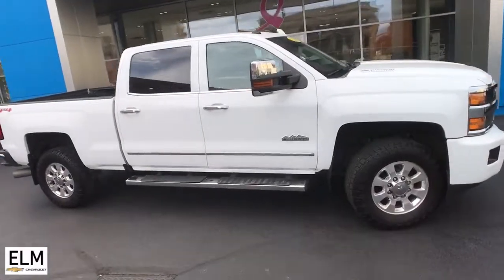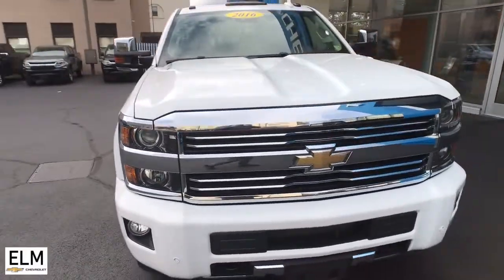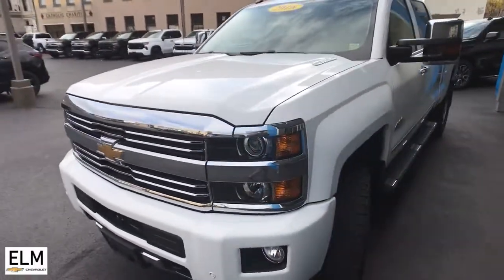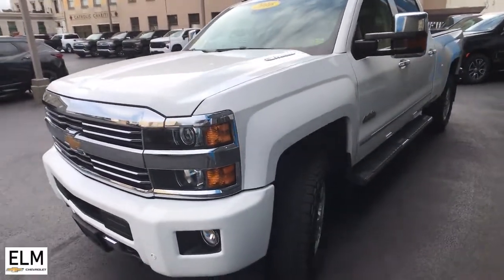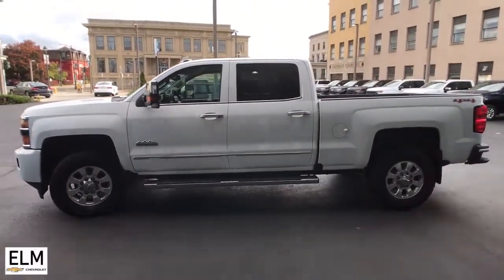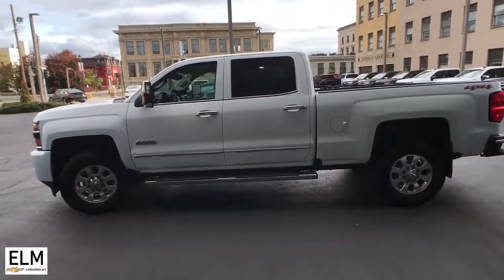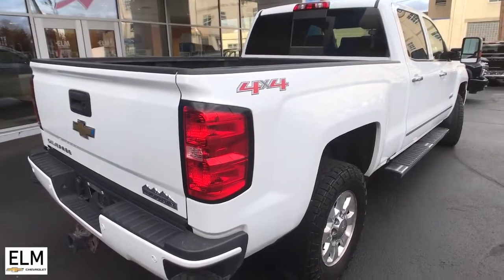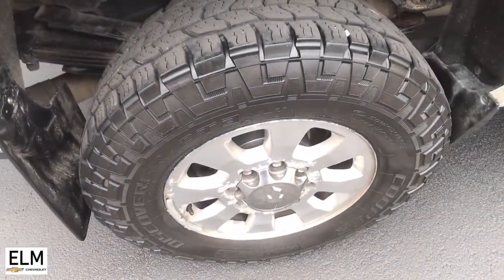2016 Chevrolet Silverado 3500HD Elmira, Ithaca, Watkins Glen, Corning, Sayre, NY T22-280A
Summit White Used 2016 Chevrolet Silverado 3500HD High Country available in Elmira, New York at ELm Chevrolet. Servicing the Ithaca, Watkins Glen, Corning, Sayre, NY area.

Elm Chevrolet
301 E Church St

The Story, Highlights Include..., **ALLOY WHEELS**, **CLEAN CAR FAX**, **GREAT MPG**, **PRICED TO MOVE**, **WONT LAST**, Allison 1000 6-Speed Automatic, 4WD, Saddle Leather. Odometer is 5051 miles below market average! 2016 Chevrolet Silverado 3500HD !*!*! SUMMER SALES EVENT AT ELM CHEVROLET! DON'T MISS OUT - OUR PRE-OWNED VEHICLES ARE MARKED AT OR BELOW AUCTION PRICING! NOW IS THE BEST TIME TO GET A NEW RIDE THROUGH ELM CHEVROLET !*!*!